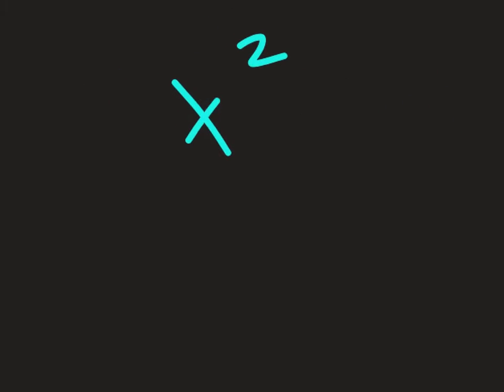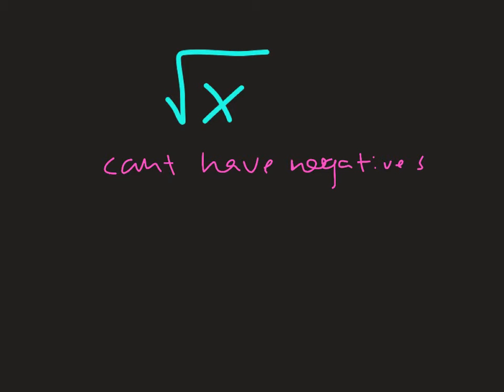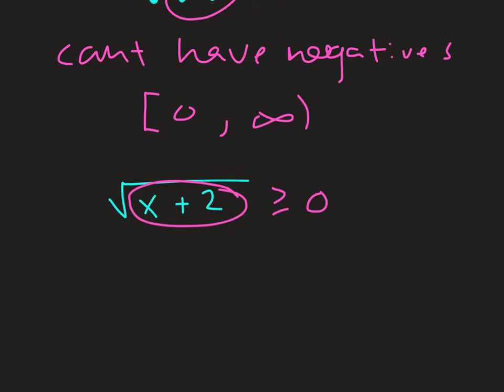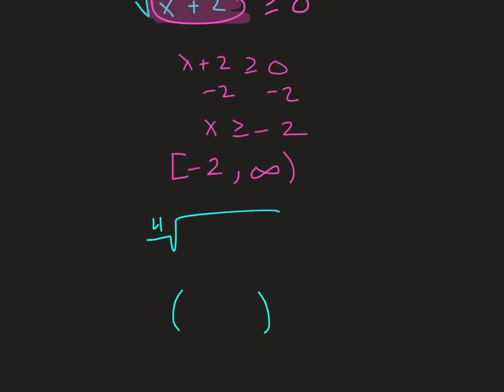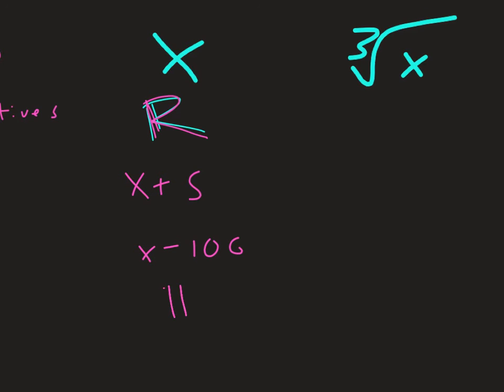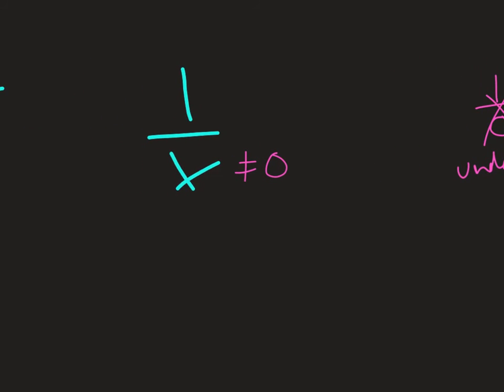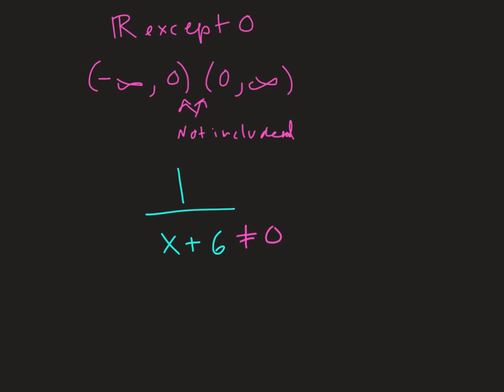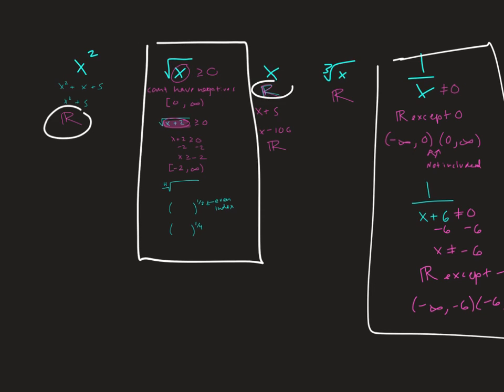2.01 alg2 how to find domain